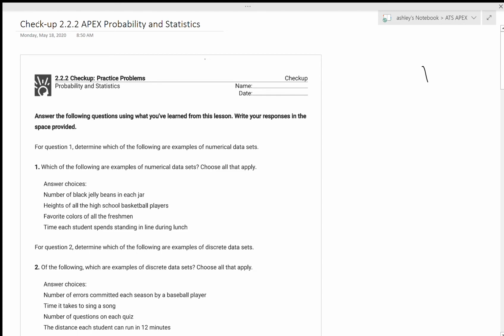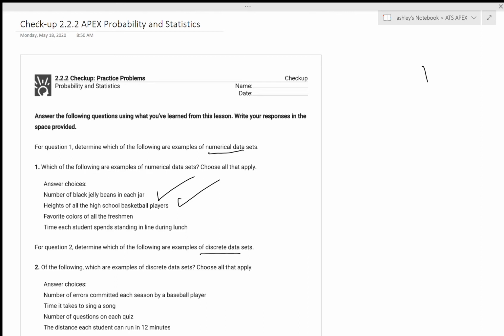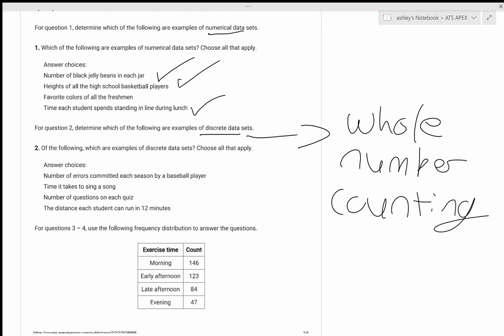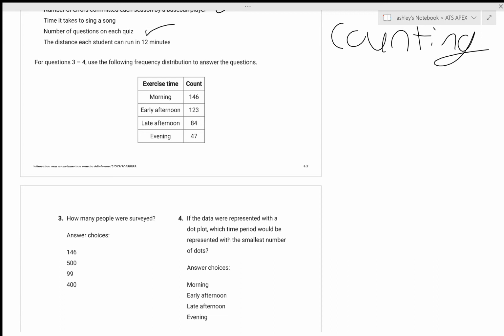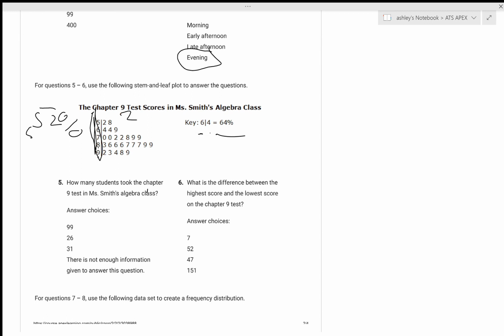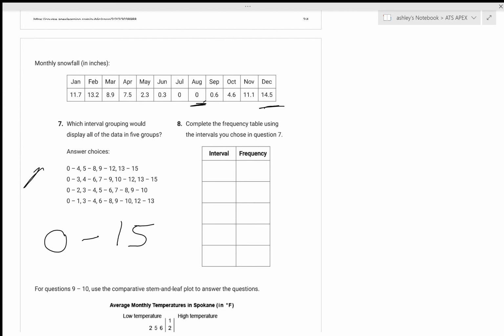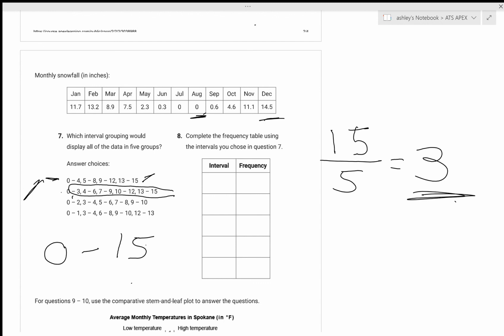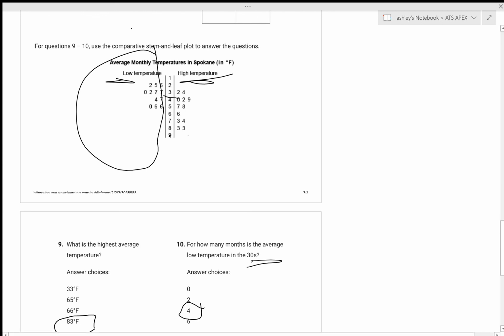Check up 2 2 2 APEX Probability and Statistics OneNote 2020 05 18 09 37 36